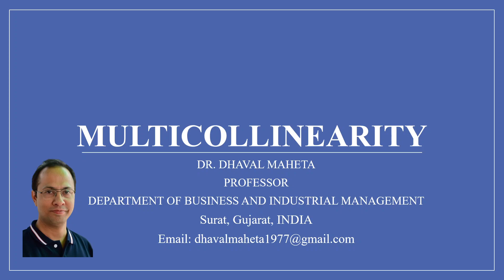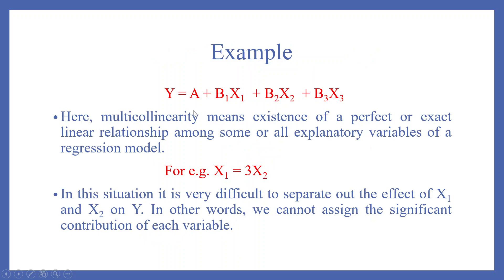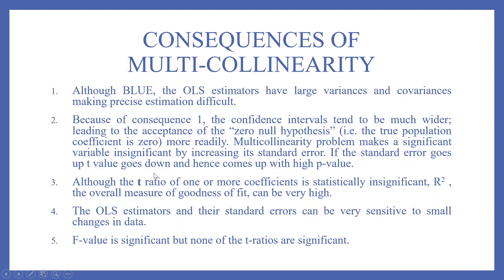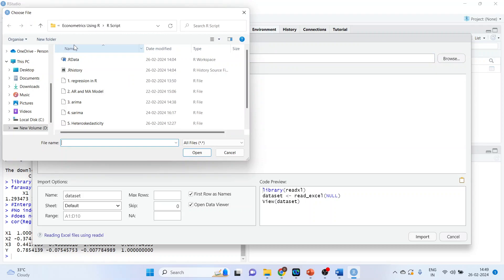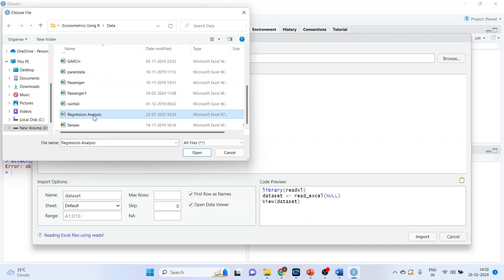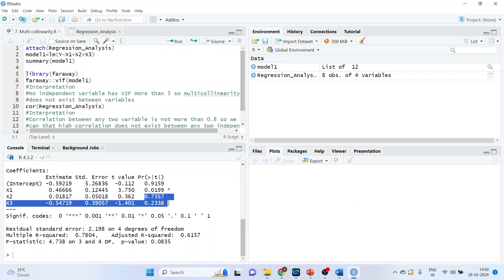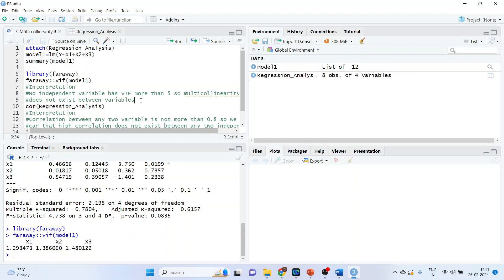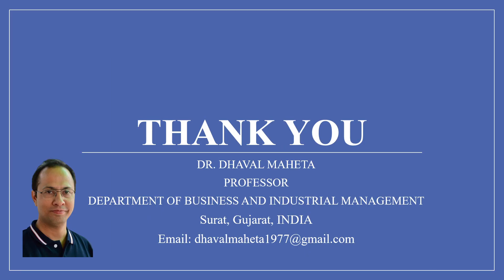8. Testing Multicollinearity in R & R-Studio || Dr. Dhaval Maheta